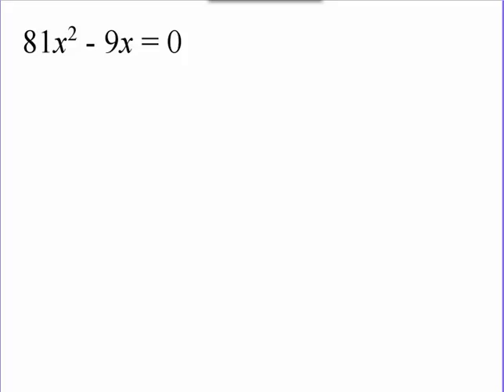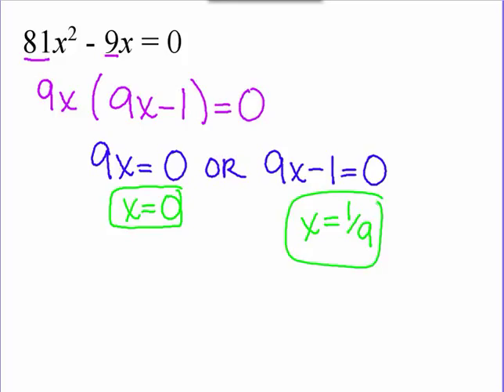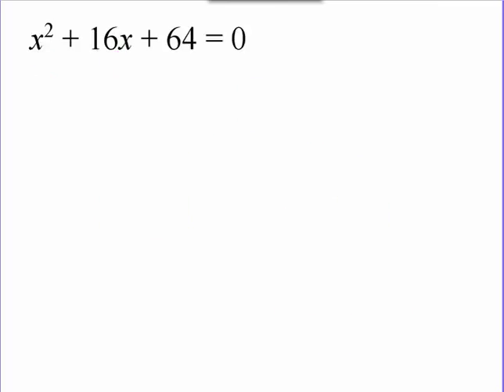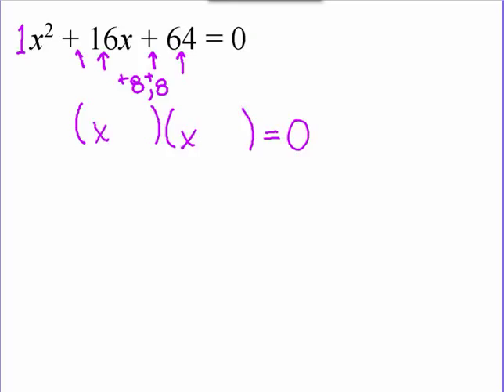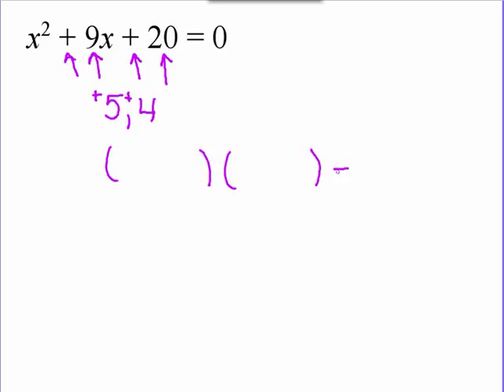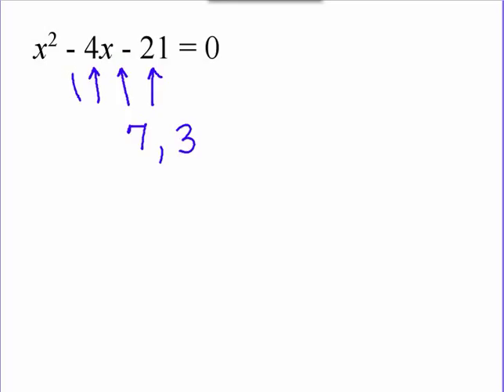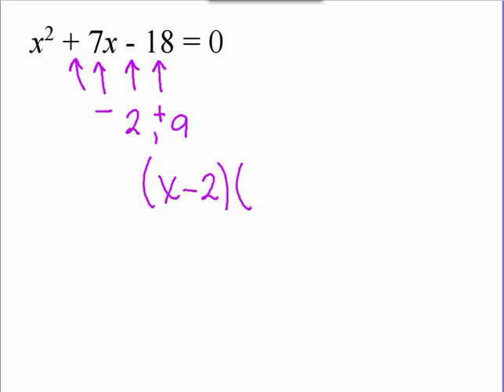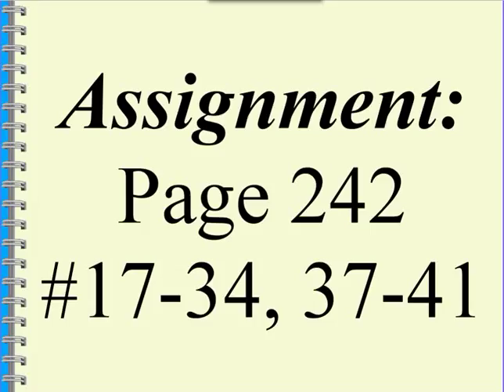Alg. 2--Lesson 4-3 (Day 1--Part 2)